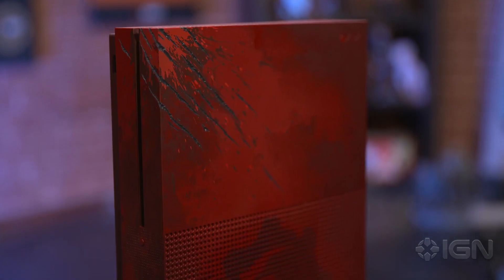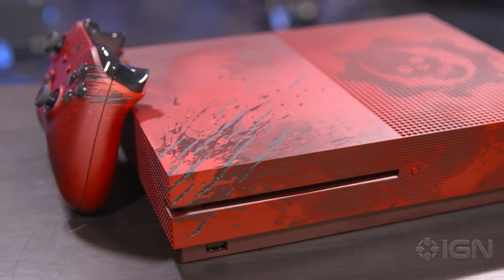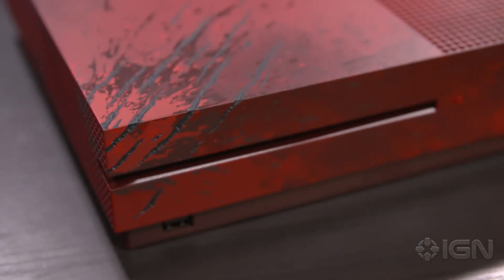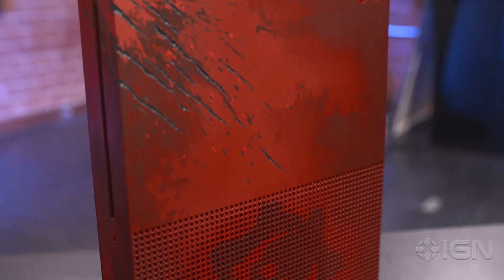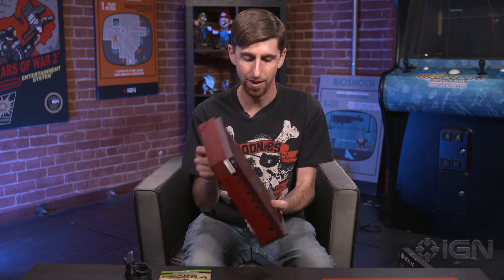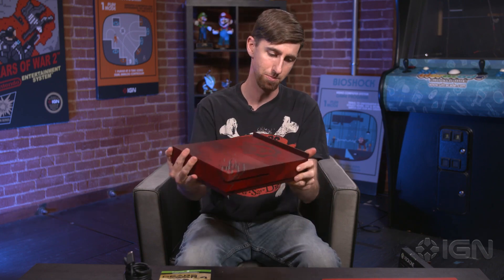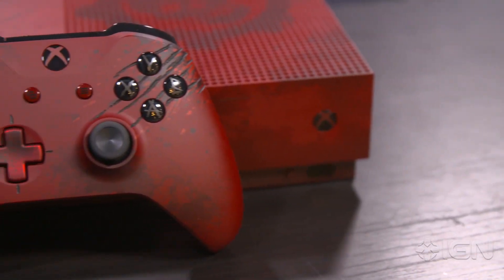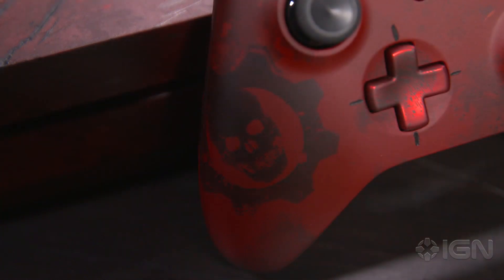Gears of War 4 Special Edition Xbox One S Console Unboxing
Here's the blood-red Gears of War-themed Xbox One, and everything else in the box.

Follow IGN for more!